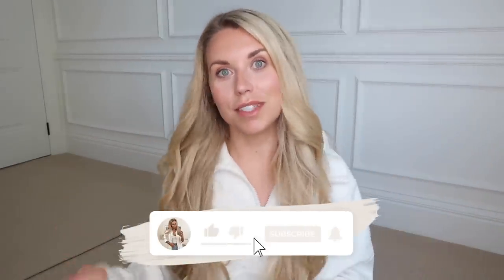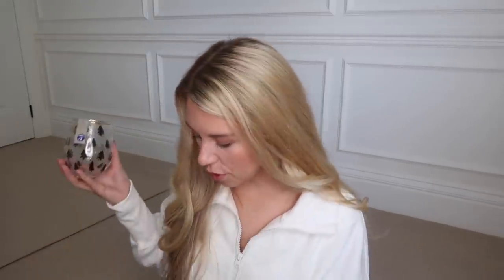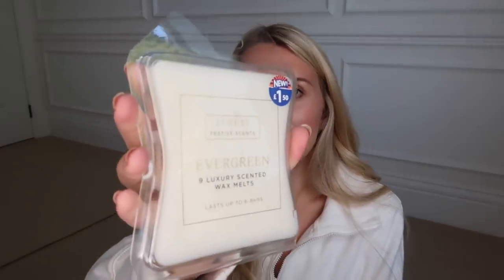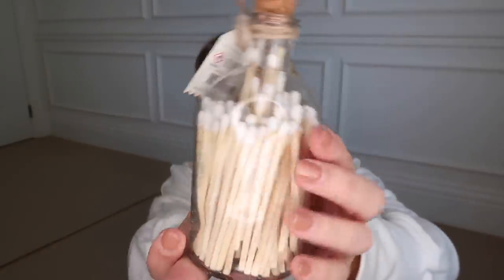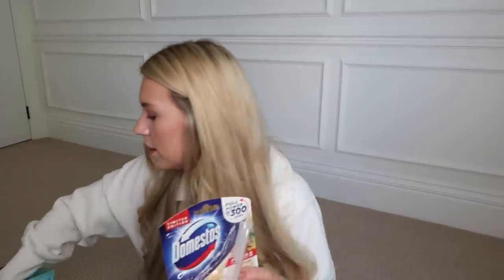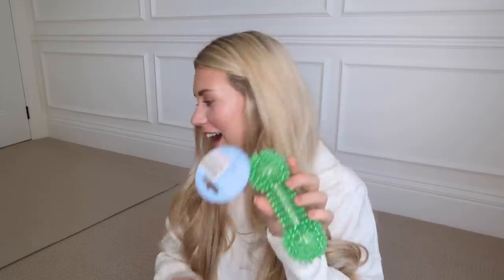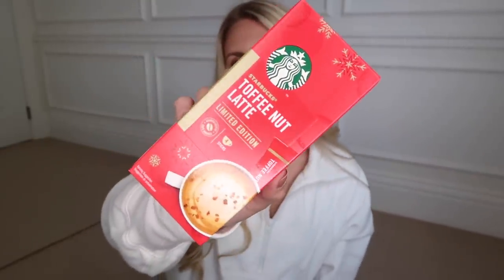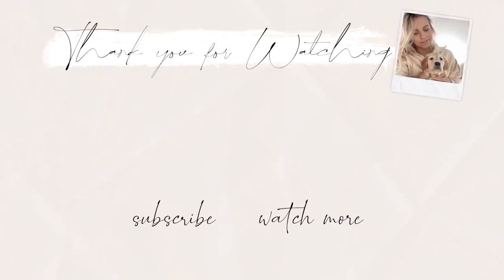NEW IN HOME BARGAINS & B&M * CHRISTMAS * 2021 | COME SHOPPING WITH ME OCTOBER 2021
Get ready to feel festive! I popped into HOME BARGAINS and B&M and thought I'd share with you some new festive finds... It's safe to say, I wasn't intending on lots of Christmas in this video, but I couldn't resist! Get cosy, grab a cuppa and enjoy! Xx

PR CONTACT EMAIL
fall decor fall decor 2020 haul the white company autumn vibes decorate with me clean with me Poundland halloween christmas xmas decor new in home bargains b&m haul DIY home bargains haul home bargains vlog